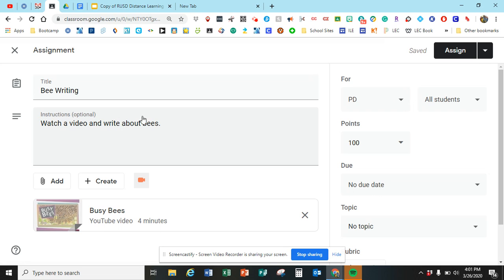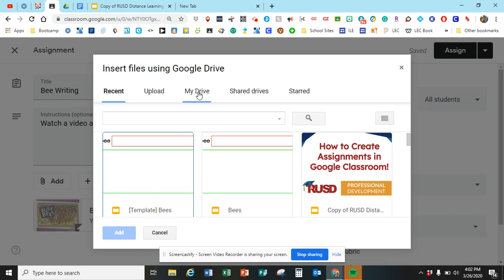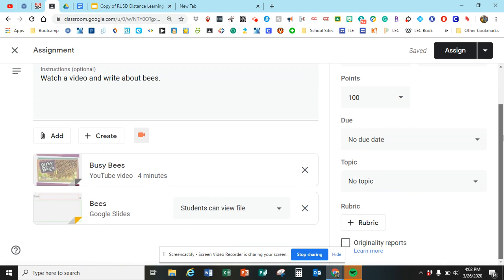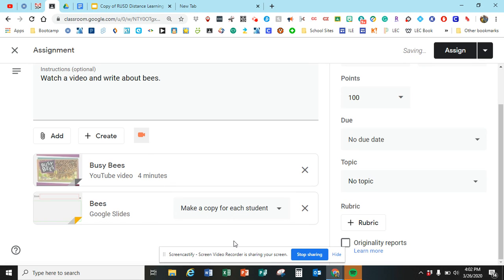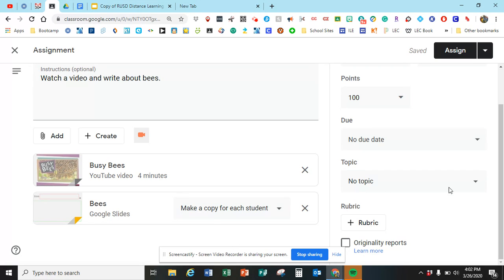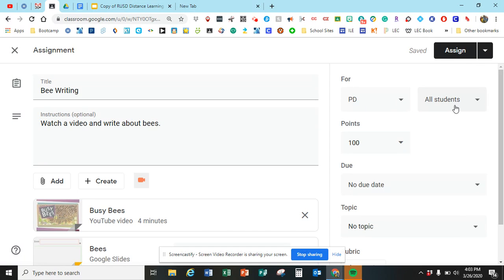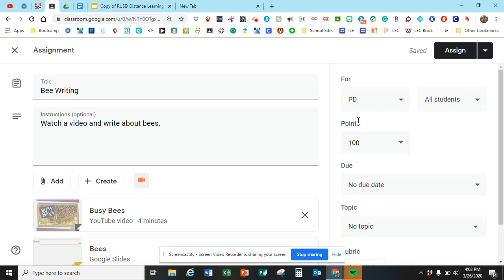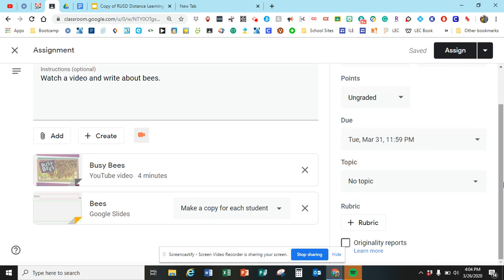How to create assignments in Google Classroom